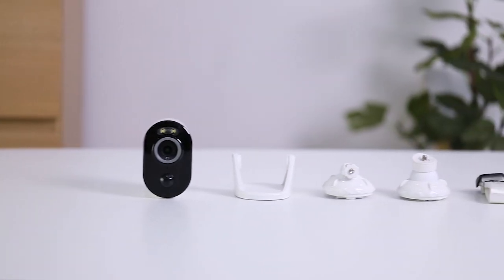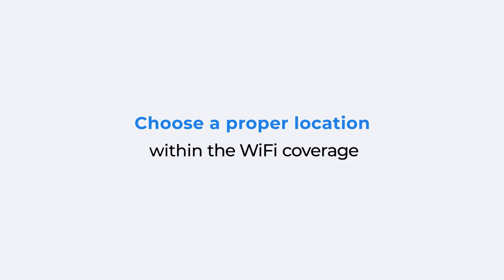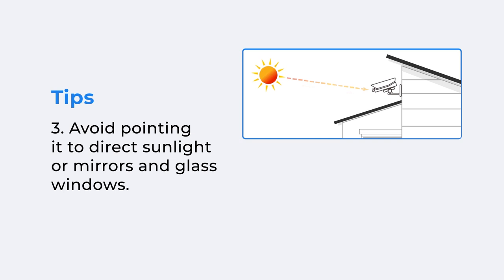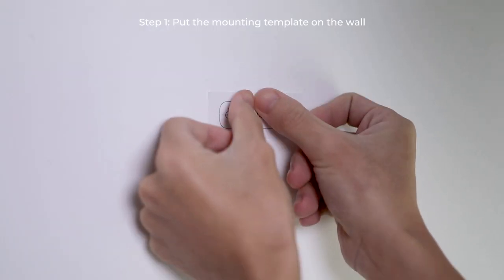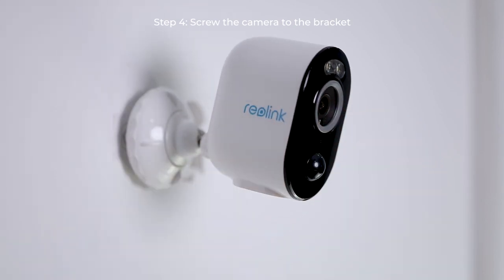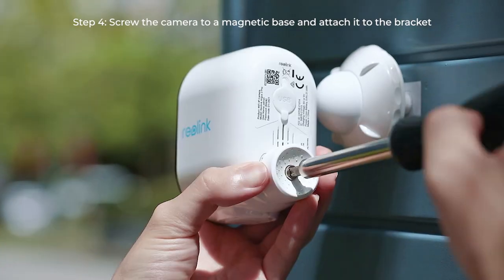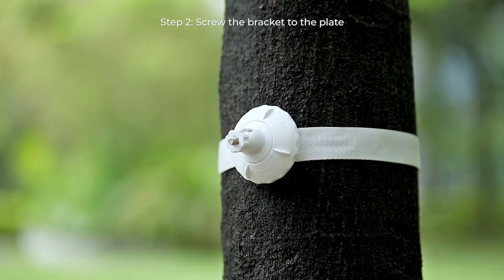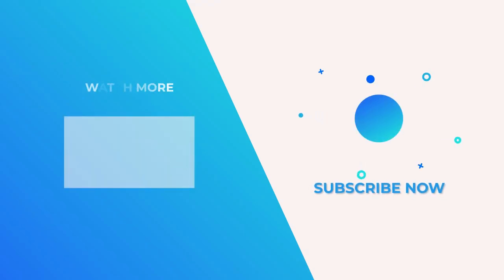How to Install the Reolink Argus 3 Pro in 4 Easy Ways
This video will be guiding you on how to install the Reolink Argus 3 Pro, the 2K wire-free over 2.4/5 GHz WiFi spotlight camera with person/vehicle detection, step by step in 4 easy ways yourself.

No matter where you want to mount the camera, outdoors or inside your home, on the wall, or to a tree, you can get detailed instructions and helpful tips here.

00:00 Intro
00:57 Method 1: Using the security bracket
01:21 Method 2: Using the magnetic bracket (sold separately)
01:49 Method 3: Using the strap
02:07 Method 4: Using the stand bracket